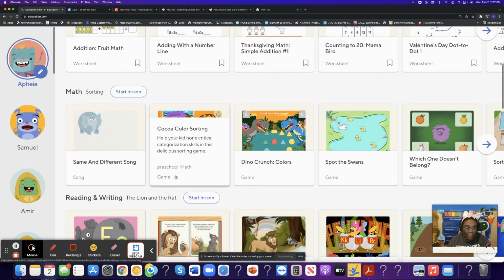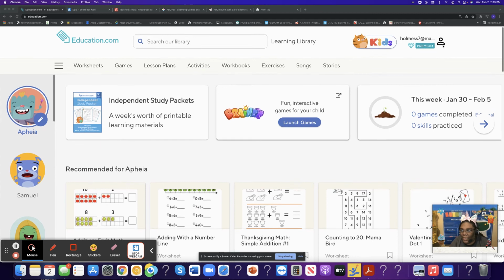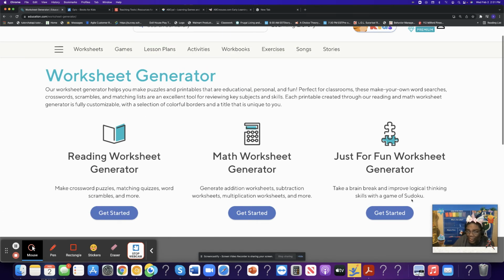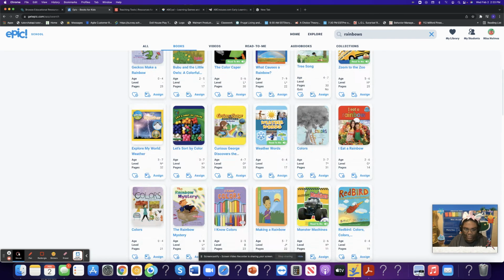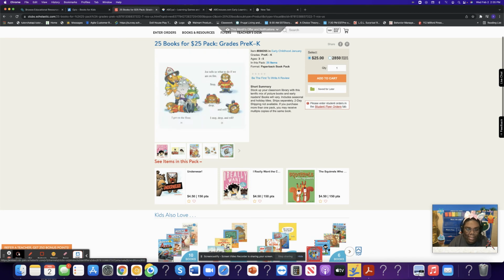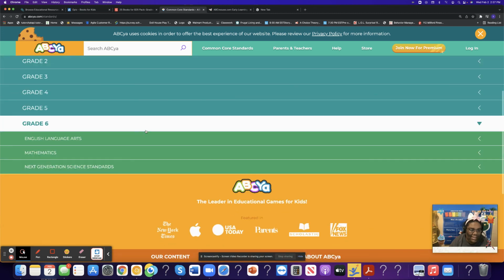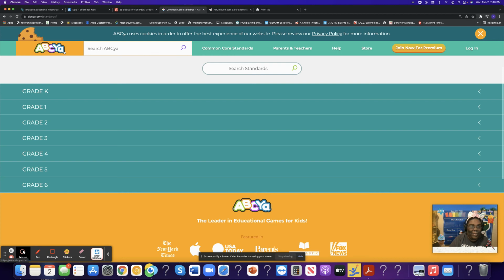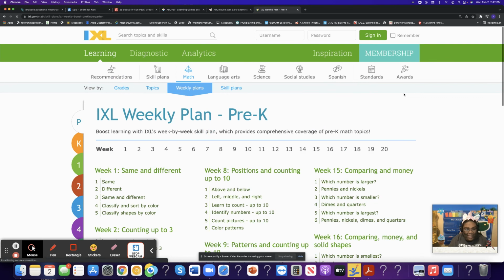Online teaching resources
Here are some of the websites that I use for online teaching!